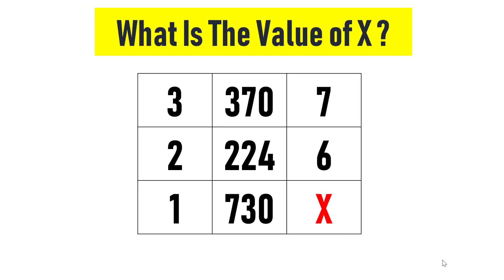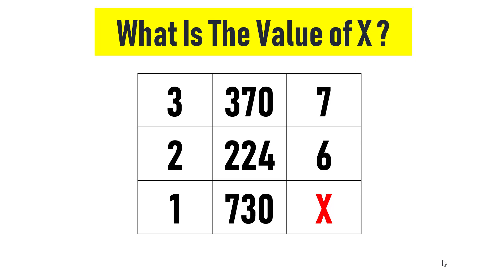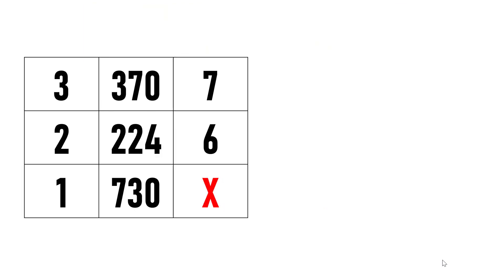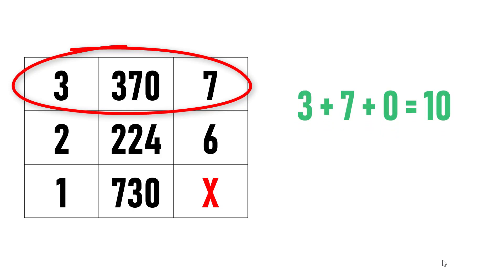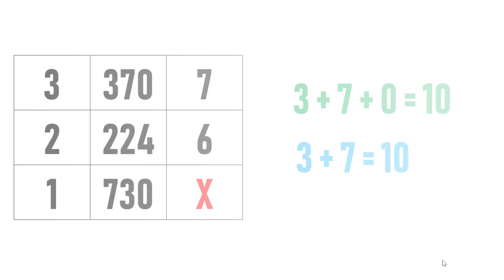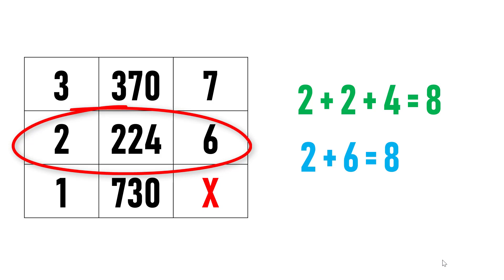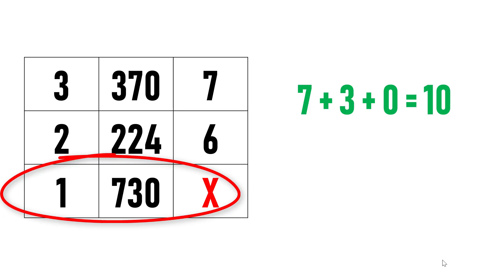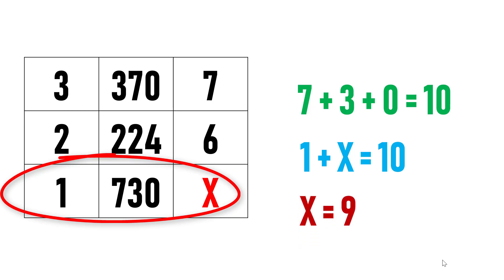Find The Value Of "X" || Maths Puzzle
Maths Puzzle || Can you find the value of x in this matrix?

3 370 7
2 224 6
1 730 X

This is interesting math question asked in UPSC exam which is considered to be one of the most difficult exams. More difficult about the problem lies in solving the problem in a given time. can you solve this problem in less than a minute.